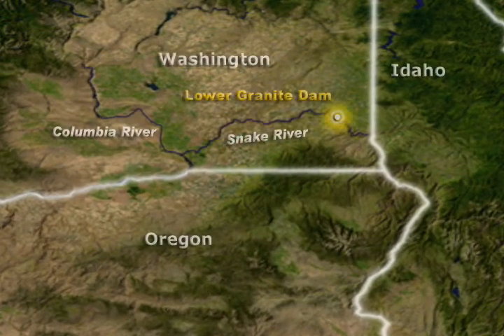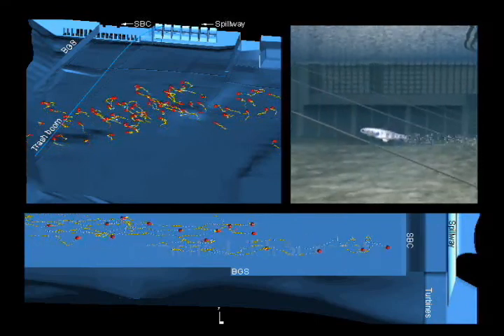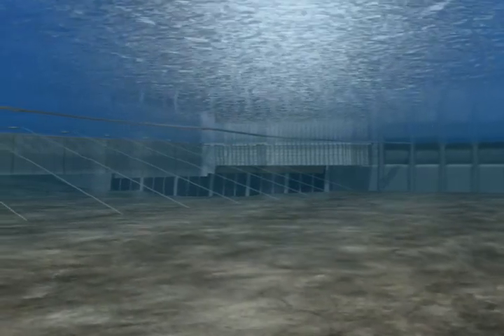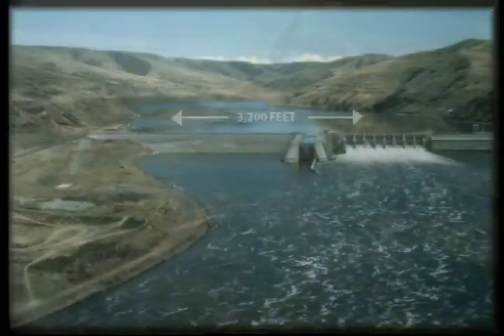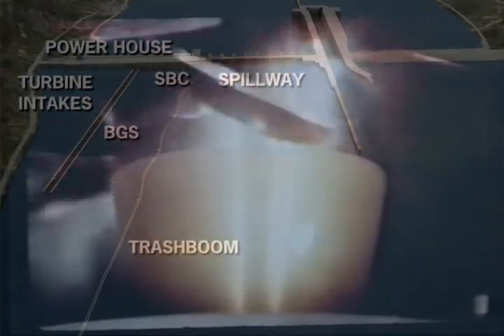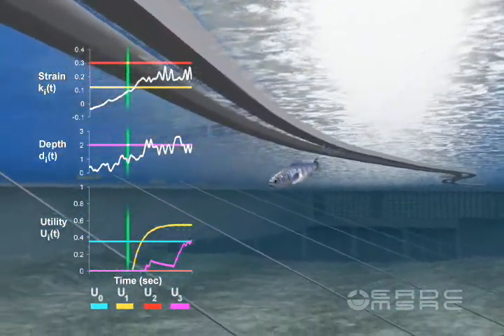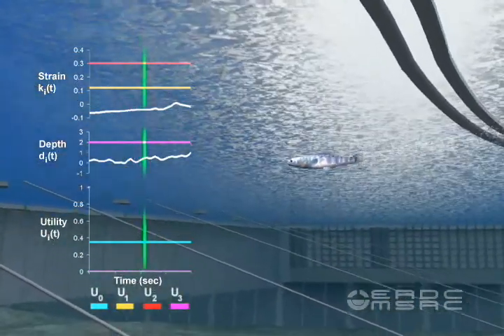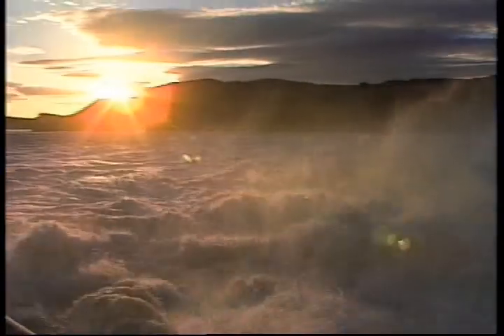Fish Passage | Fish navigation of large dams emerges from their modulation of flow field experience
See R&D update in Proc of the Nat'l Academy of Sciences

Goodwin, R. A., Nestler, J. M., Anderson, J. J., Weber, L. J., and Loucks, D. P. (2006). "Forecasting 3-D fish movement behavior using a Eulerian-Lagrangian-agent method (ELAM)." Ecological Modelling, 192, 197-223.

Nestler, J. M., Goodwin, R. A., Smith, D. L., Anderson, J. J., and Li, S. (2008). "Optimum fish passage and guidance designs are based in the hydrogeomorphology of natural rivers." River Research and Applications, 24(2), 148-168.